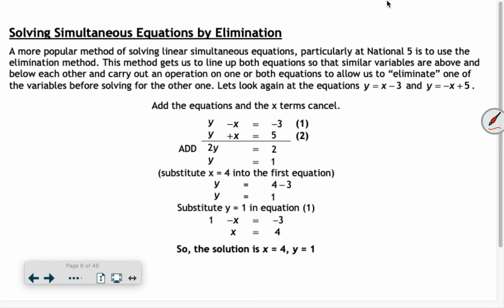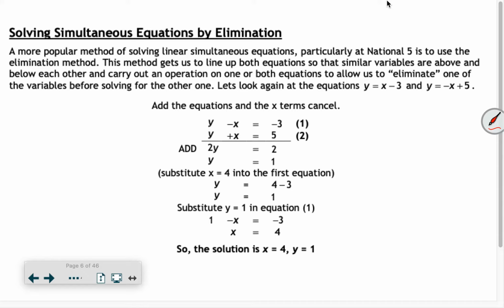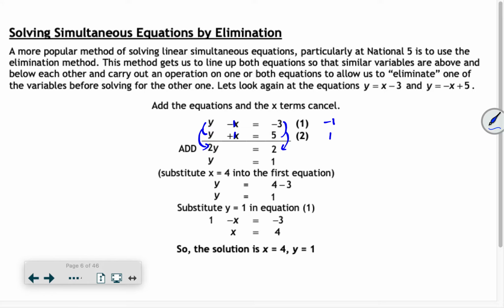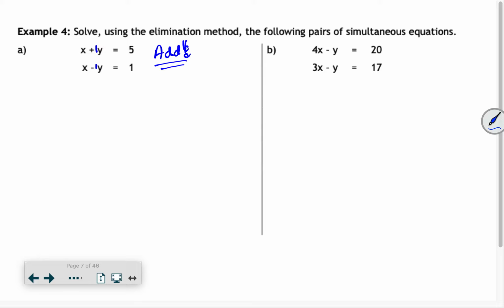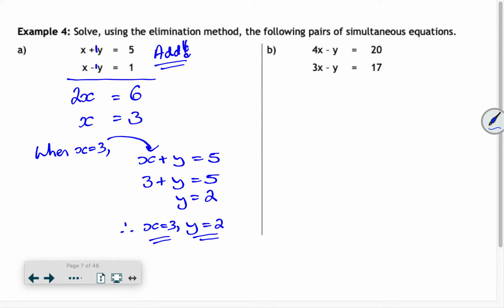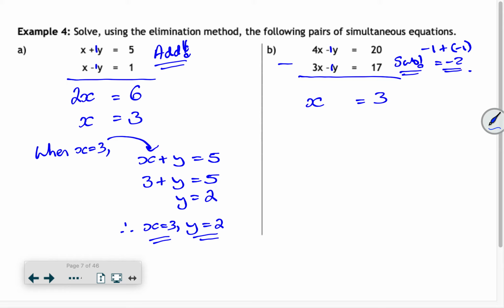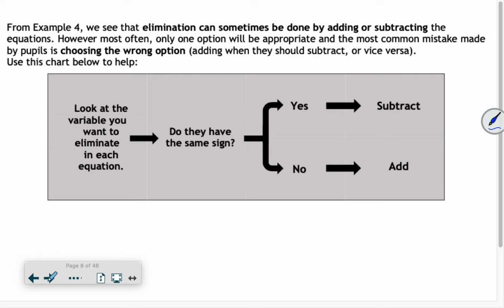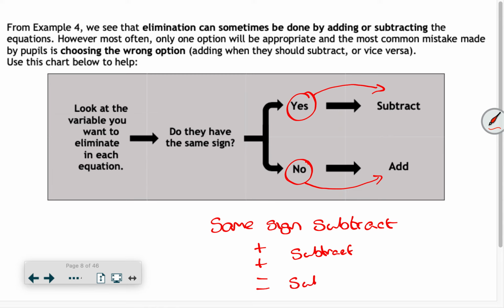Solving Sim Eq by elimination 1